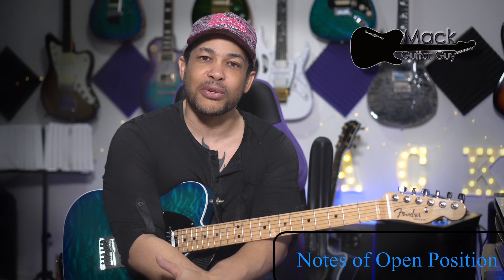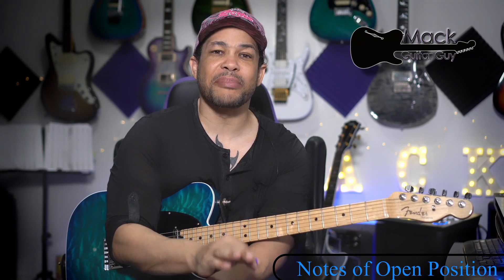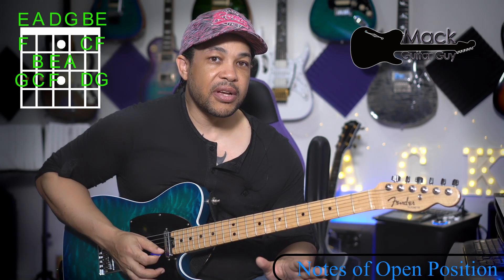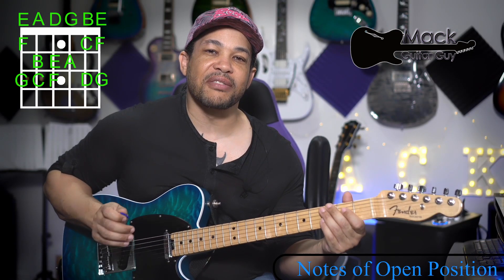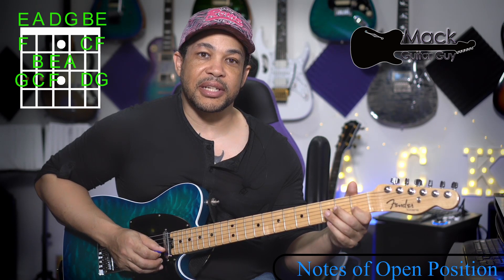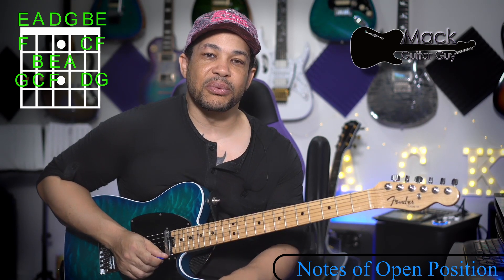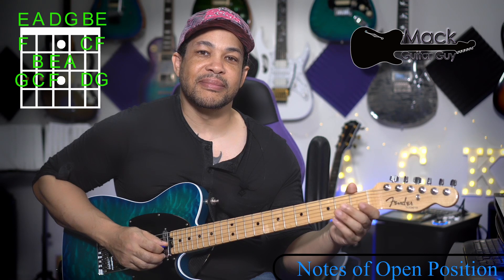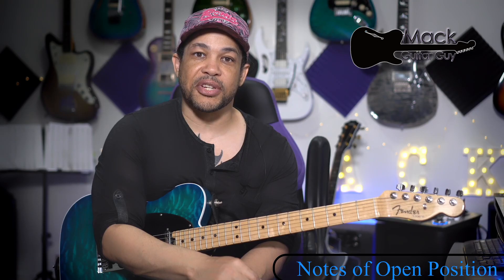Learning the notes of the open position on guitar Video 1 of 4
I'm often asked how do you even begin learning to play guitar. This video is for anyone who may be just starting on guitar or maybe has an interest in starting to play guitar. Here we learn the notes across all strings in the open position. It is 1 of 4 videos in my beginner series 1.